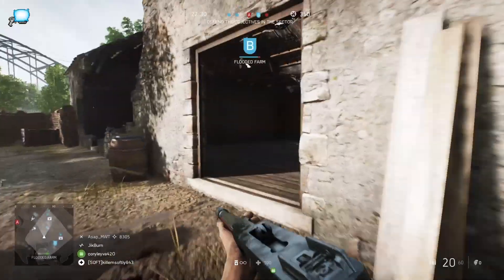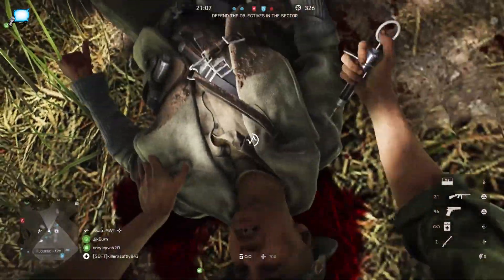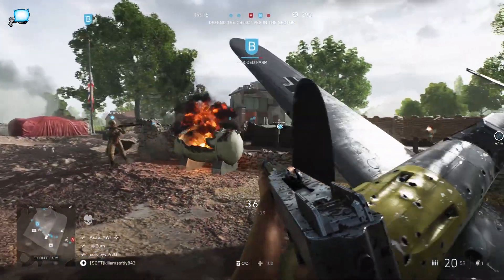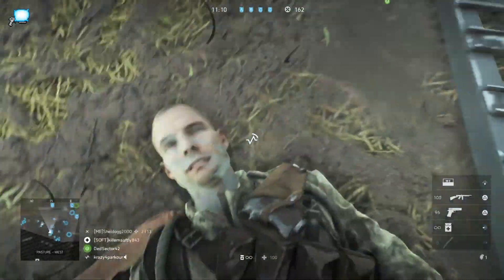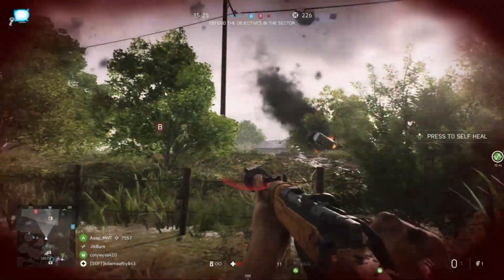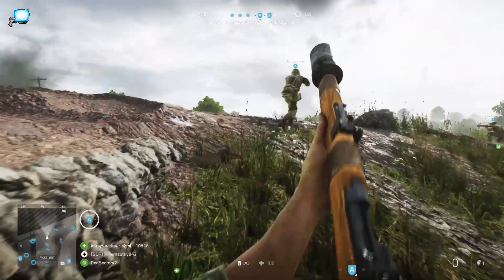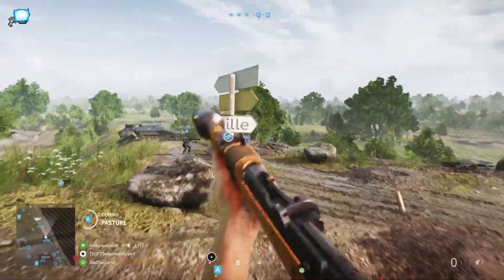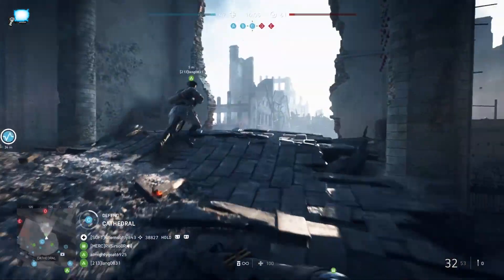BATTLEFIELD 5 - TIPS ON HOW TO MEDIC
What's up guys! My name is KILLEMSOFTLY and this is my first upload to YouTube! In this video I go over some simple strategies for those of you who are struggling with the medic class or just starting out as a medic.